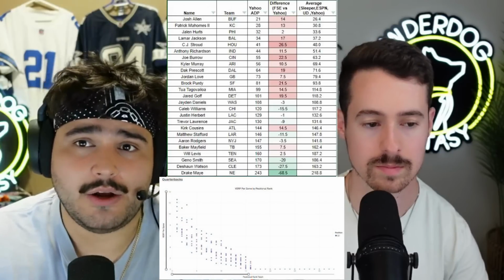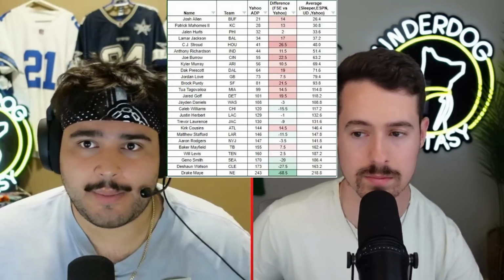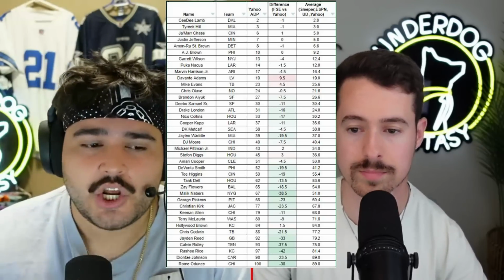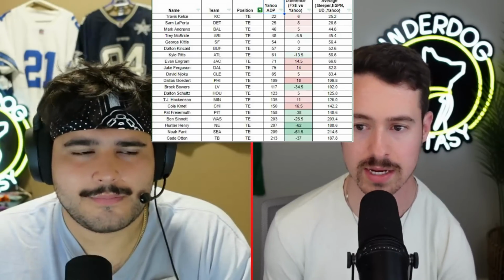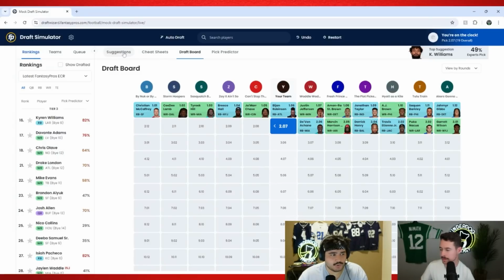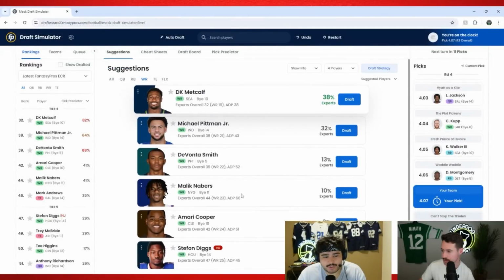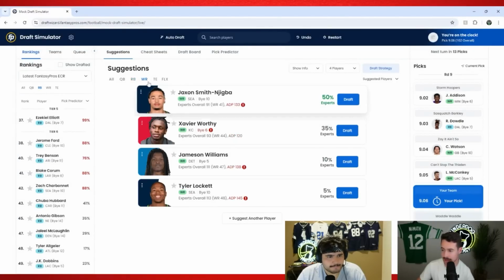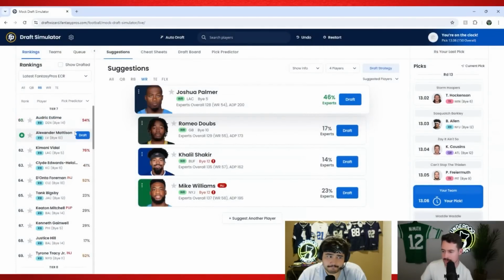The Best Draft Strategy for Yahoo Fantasy Football (+ Mock Draft)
Danny and Bush are back with their view on how to attack your Fantasy Football Drafts if you play on the Yahoo Fantasy platform. The duo details their position by position view of the ADP, and wrap it up with a Mock Draft!

Timestamps:
00:00 Intro
00:35 Yahoo Scoring and Lineup Settings
01:21 QB Strategy
05:53 RB Strategy
09:26 WR Strategy
12:32 TE Strategy
17:45 Yahoo Mock Draft

REDRAFT RANKINGS MANIFESTO & TONS MORE BONUS CONTENT:
Code "FSE" and an Annual signup gets you a free zoom consult!

1. Official Fantasy Sports Partner using code FSE will get you 100% back up to $100 & Our Weekly Start/SIt Rankings for Free!
2. to get a free 14 day trial for the best and only cybersecurity tool you'll need
3. To Get Pro Bettors Sports Picks